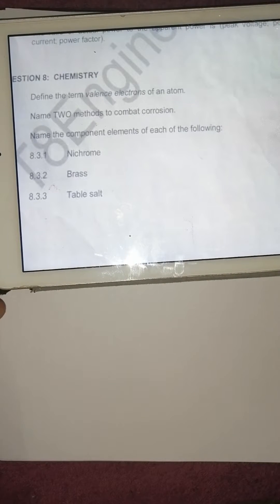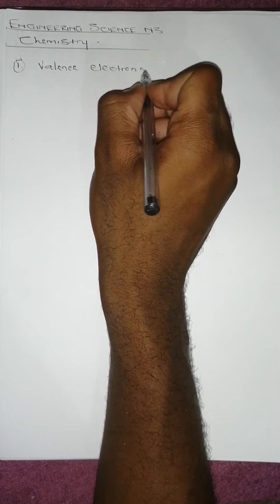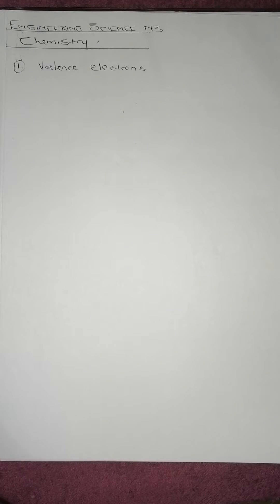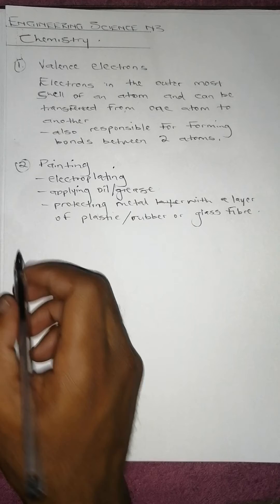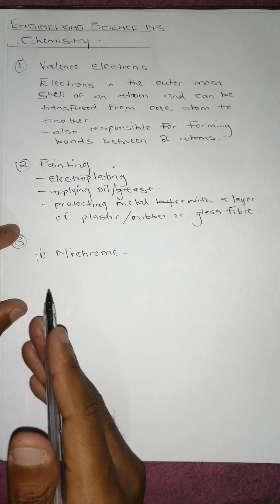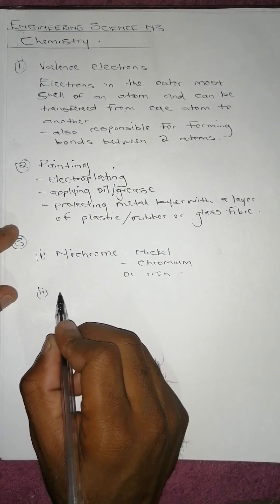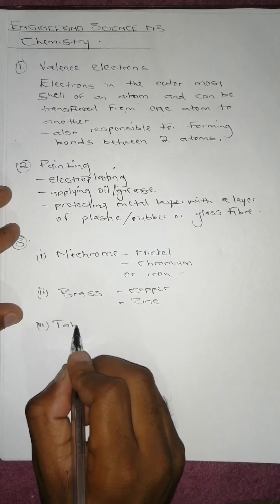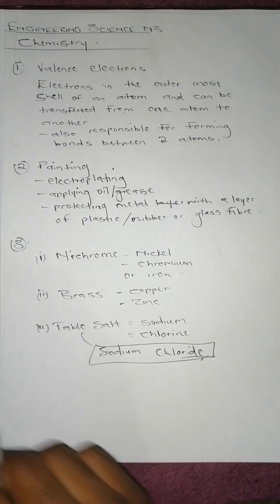ENGINEERING SCIENCE N3 : CHEMISTRY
IN THIS VIDEO WE ANSWER A BRIEF QUESTION FROM ENGINEERING SCIENCE N3 CHEMISTRY.
THE QUESTION BEING TREATED WAS TAKEN FROM A PAST PAPER.